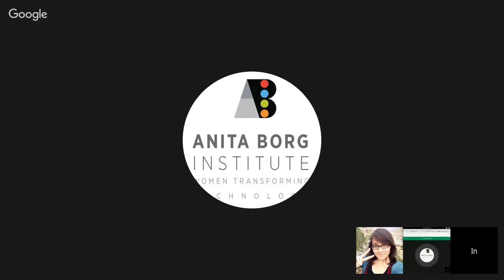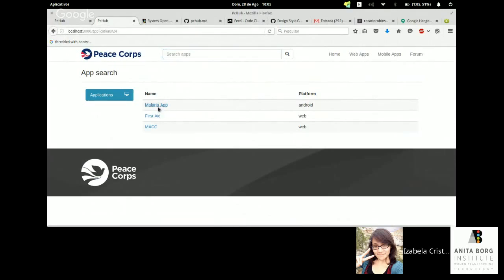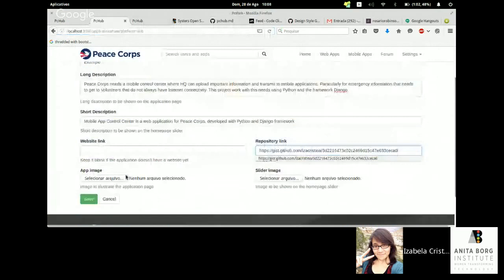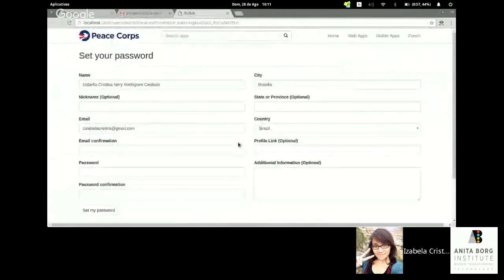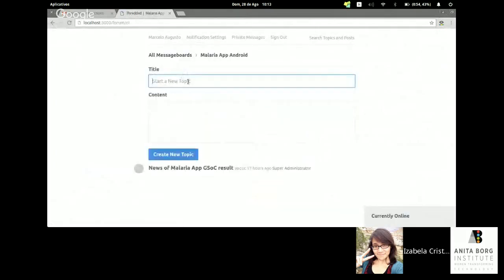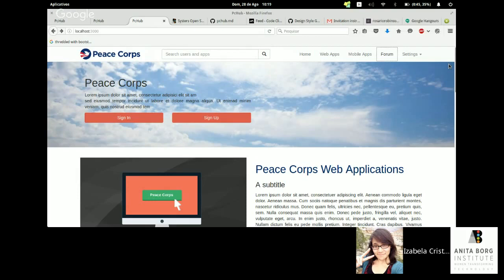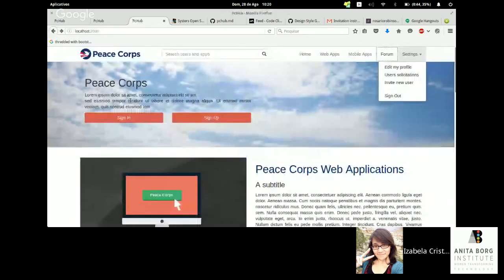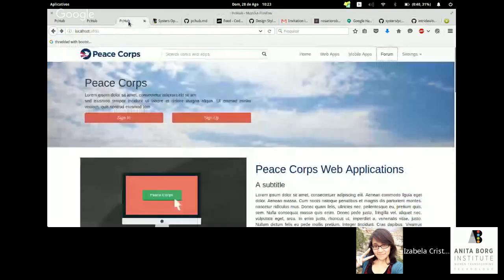Systers 2016 GSoC PC Hub Demo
Systers 2016 GSoC student PC Hub demo